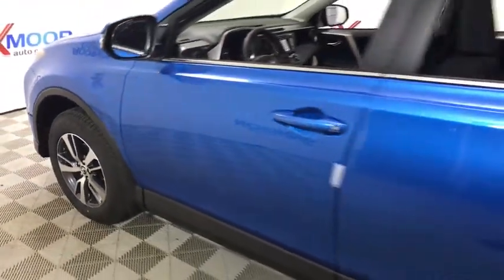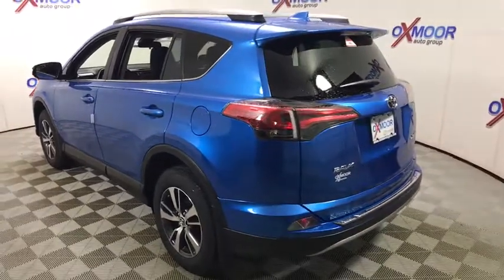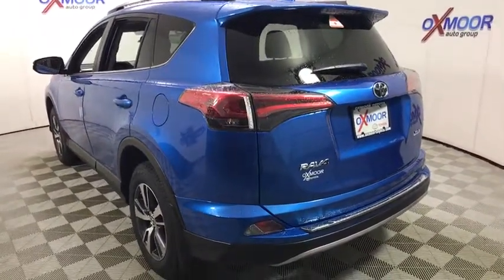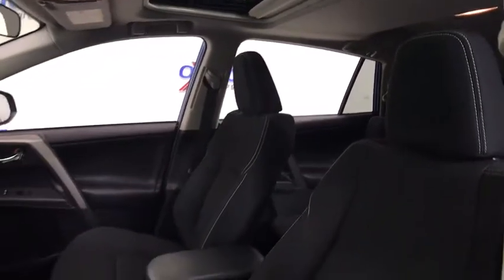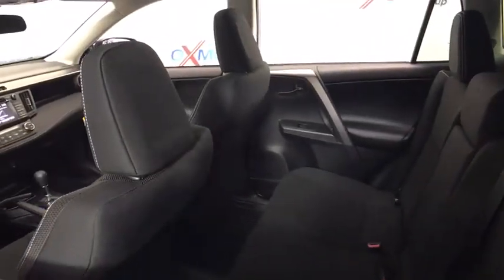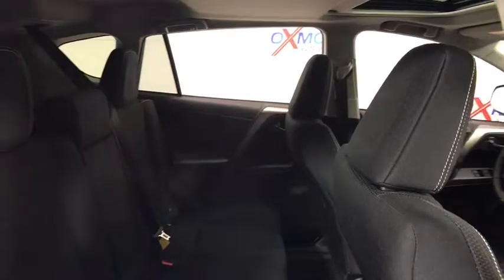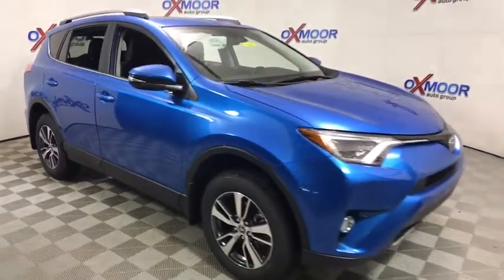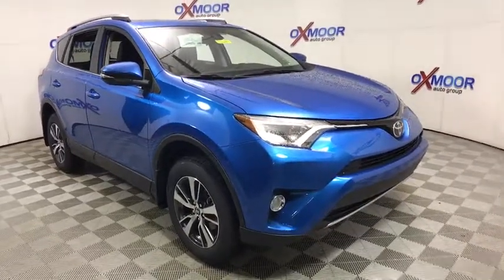2018 Toyota RAV4 at Oxmoor Toyota | Louisville & Lexington, KY T46065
Electric Storm Blue N 2018 Toyota RAV4 available at Oxmoor Toyota in Louisville, Kentucky. Servicing the Lexington, Elizabethtown, KY New Albany, IN Jeffersonville, IN area.

Oxmoor Toyota
8003 Shelbyville Rd

Factory MSRP: $28,617 2018 Toyota RAV4 XLE Electric Storm Blue Plus Extra Value Package Smart Key System, Blind Spot Monitor and Rear Cross Traffic Alert, Roof Rails, and Entune Audio Plus with Connected Navigation - Includes the Entune Multimedia Bundle (6.1 in. High Resolution Touch-Screen Display, AM/FM CD player, MP3/WMA Playback Capability, 6 Speakers, Auxiliary Audio Jack, USB 2.0 Port with iPod Connectivity and Control, Advanced Voice Recognition, Hands-Free Phone Capability, Phone Book Access and Music Streaming Via Bluetooth Wireless Technology), Scout GPS Link, Siri Eyes Free, SiriusXM Satellite Radio with 3-Month Complimentary Sirius XM All Access Trial, HD Radio, and HD Radio Traffic and Weather In Major Metro Areas., Preferred Owner's Portfolio, Wheel Locks. 30/23 Highway/City MPG As part of the Toyota family, your exceptional ownership experience starts with ToyotaCare, a no cost maintenance plan with 24-hour roadside assistance.The ToyotaCare plan covers normal factory scheduled service for two years or 25,000 miles, whichever comes first. 24-hour roadside assistance is also included for two years, regardless of mileage. Price includes: $2,500 - TMS Customer Cash. Exp. 11/30/2018, $500 - TMS Bonus Cash - Cincinnati. Exp. 11/30/2018